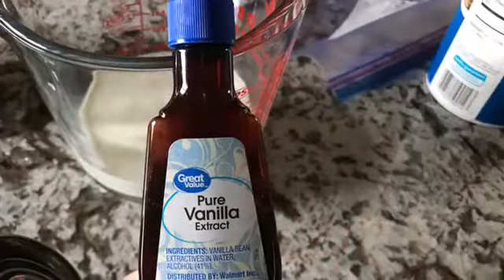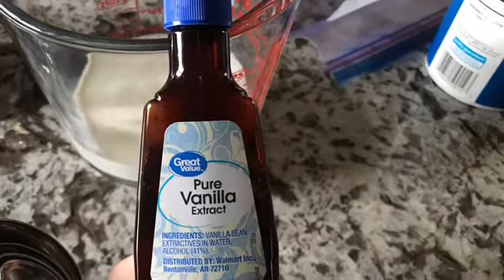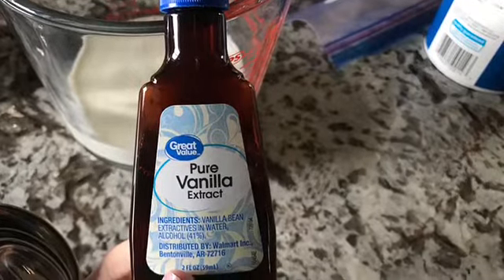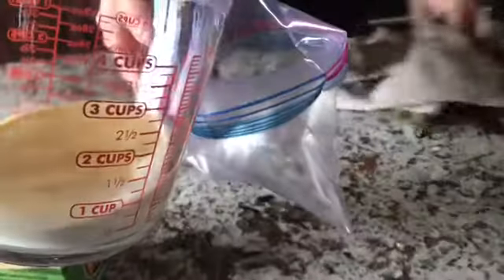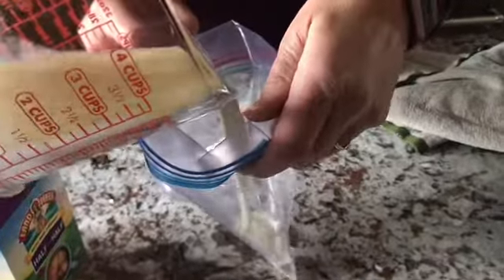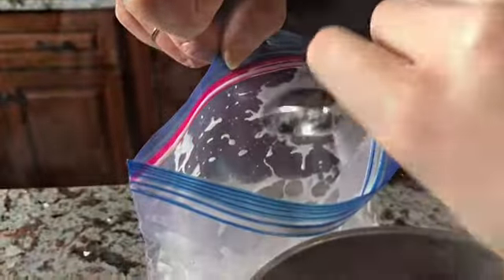My Movie 2